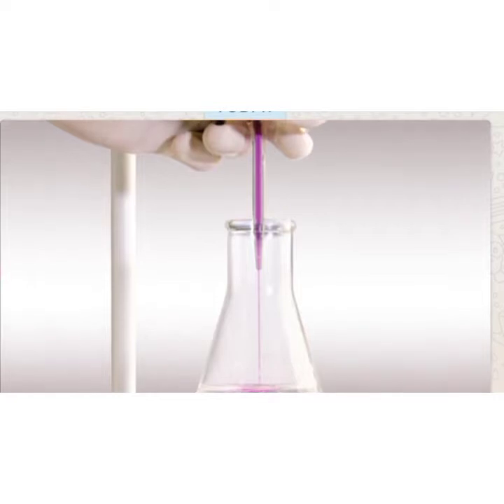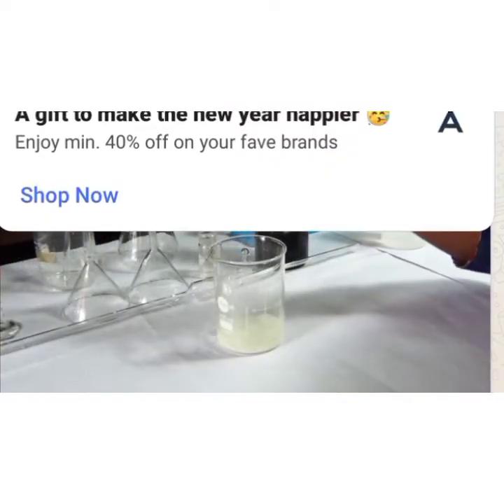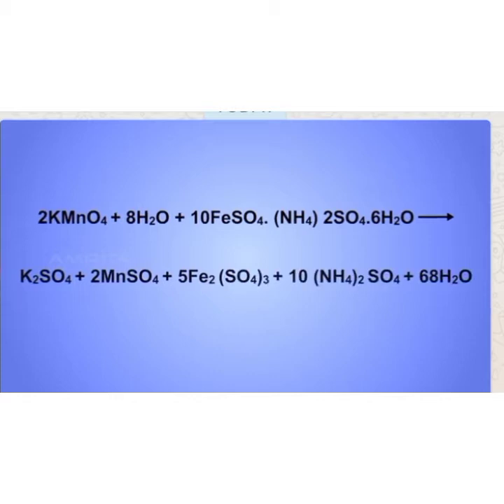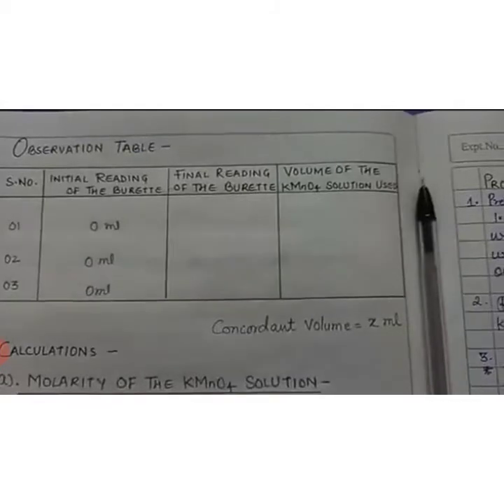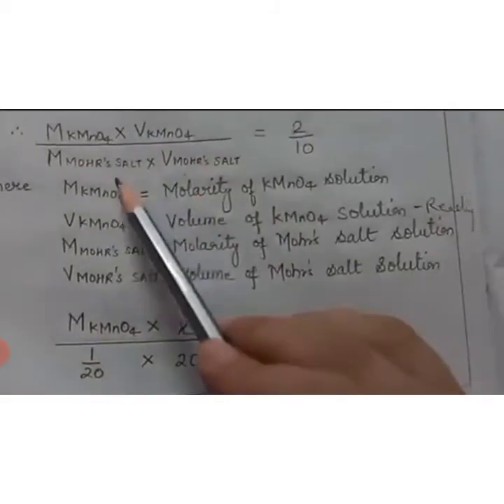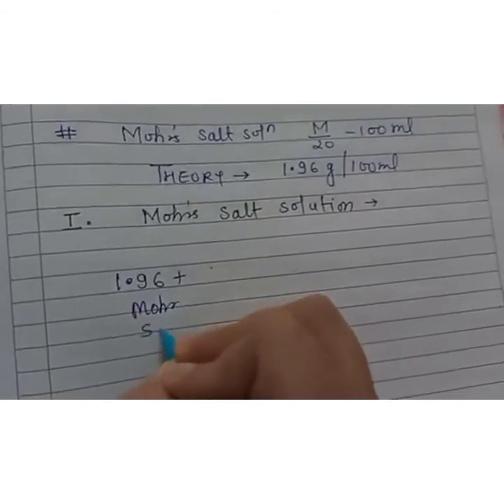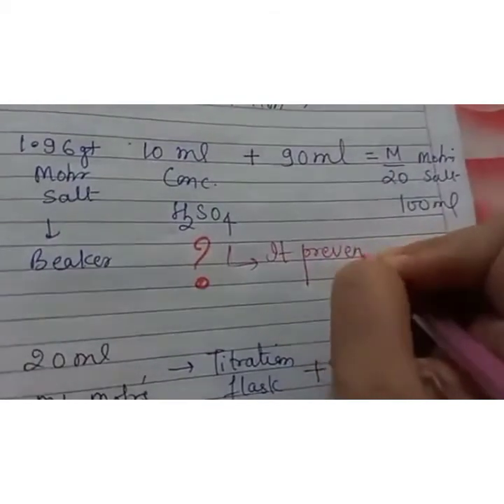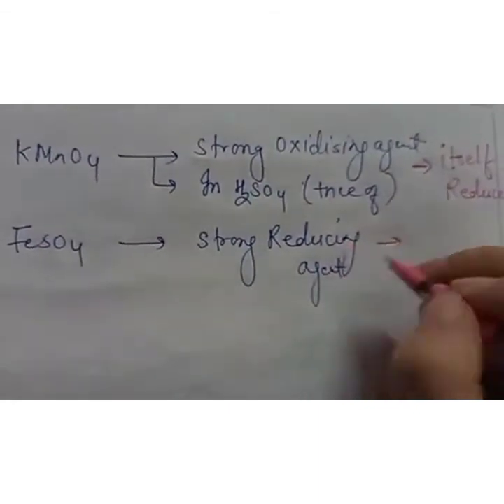Titration of 0.05M Mohr"s Salt against Potassium Permanganate solution